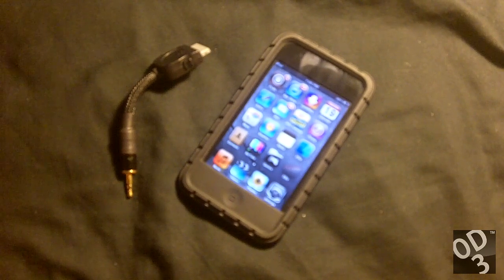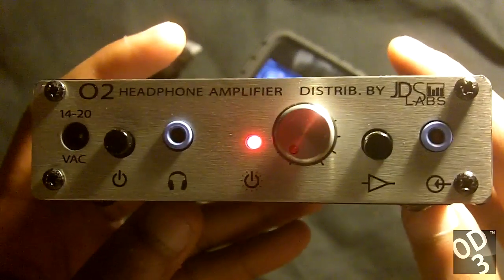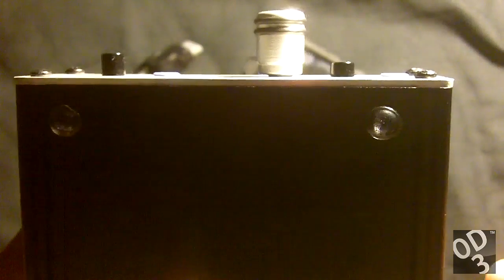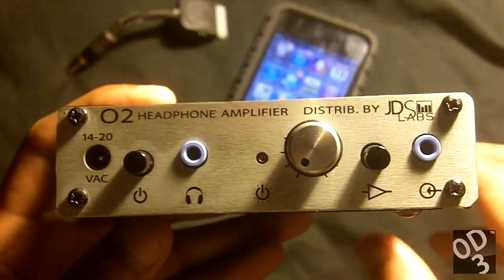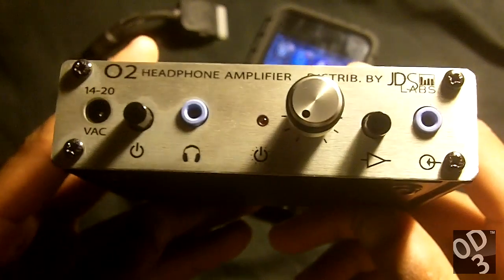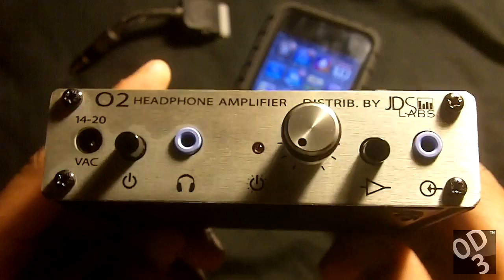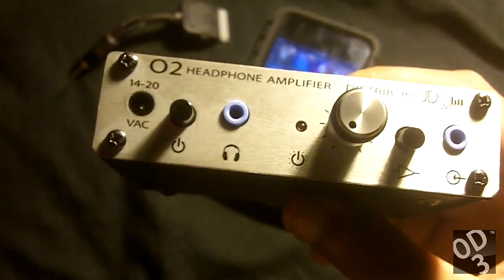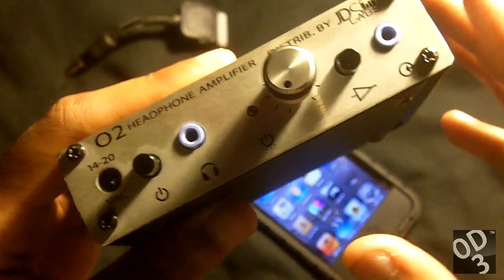In-Depth Review: JDS Labs Objective 2/O2 Headphone Amplifier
The Objective2 a conventional 2 channel amp, with 2 batteries, hence the "2" in the name. But O2 also represents oxygen, and in some ways, this amp is a breath of fresh air. It has none of the limitations listed above. It simply does a very credible job of disappearing from the signal chain leaving just the music as the recording engineering intended. Some might call it "straight wire with gain". It's all about accuracy but not in the usual expensive audiophile overkill sort of way. (quote: NwAvGuY)